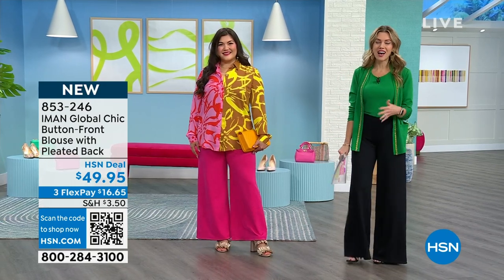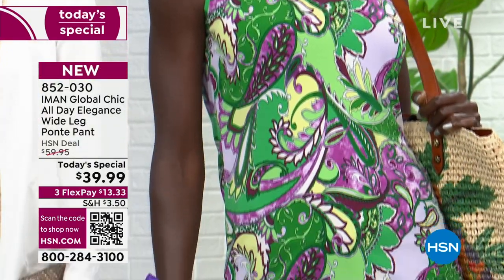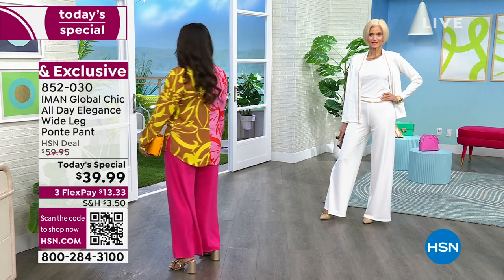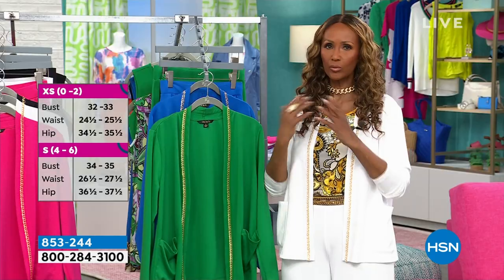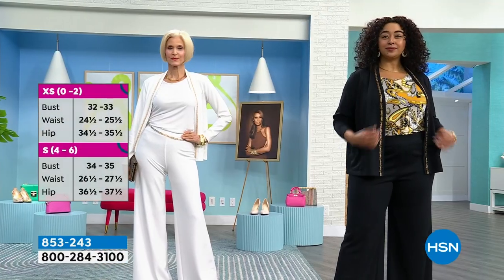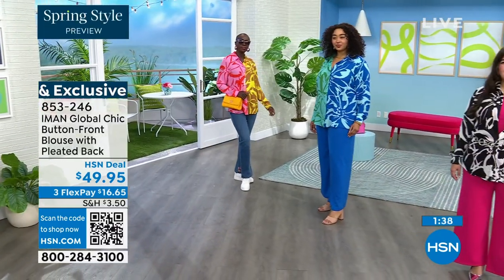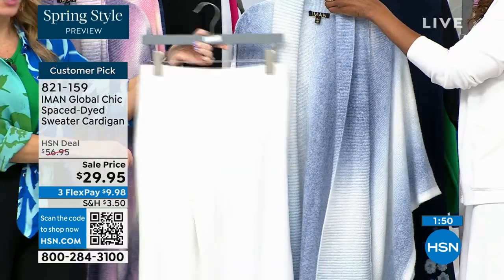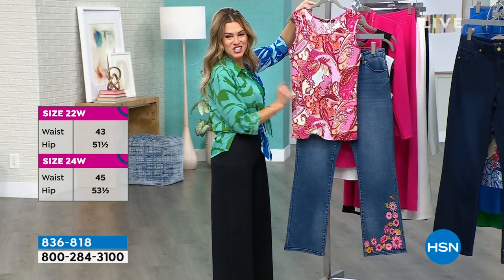HSN | IMAN Global Chic Fashions 02.25.2024 - 12 PM